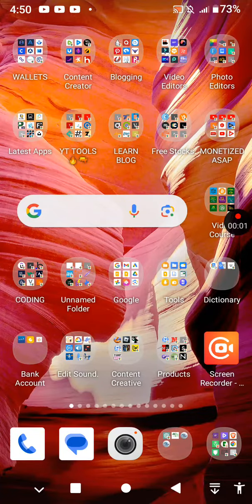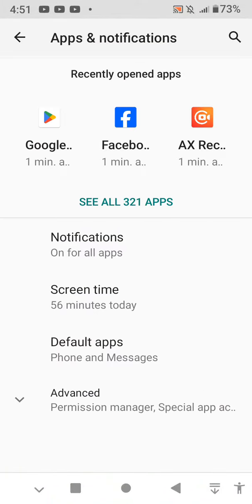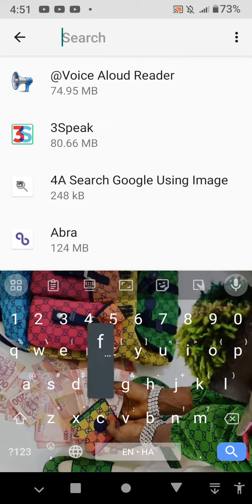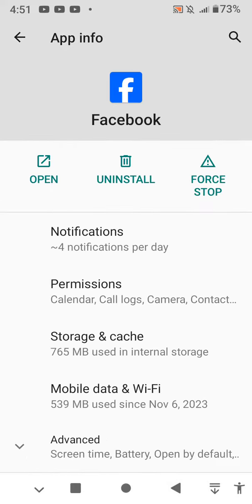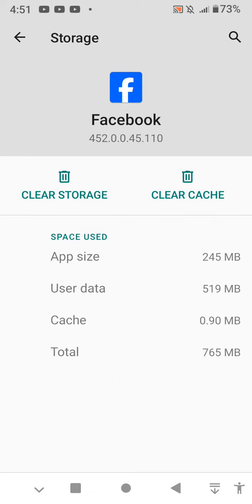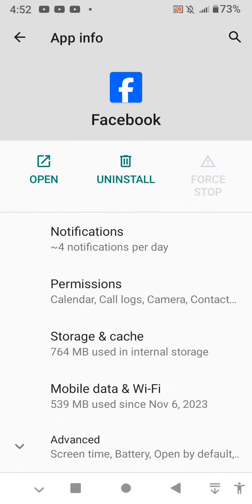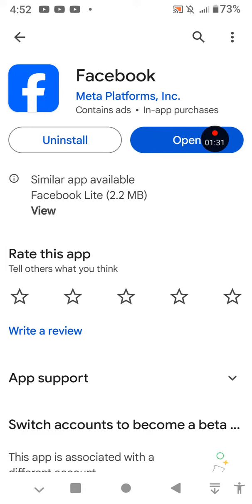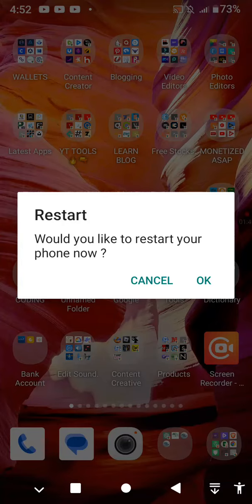how to fix Facebook error this page isn't available right now | This page isn't available now fixed